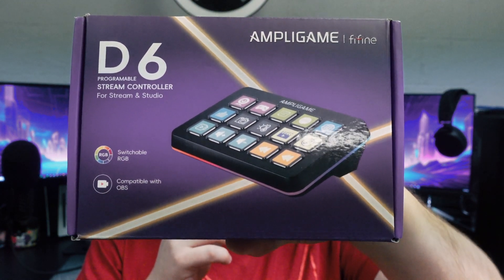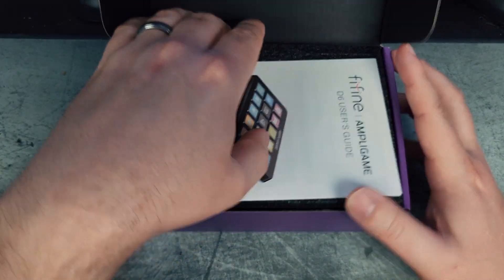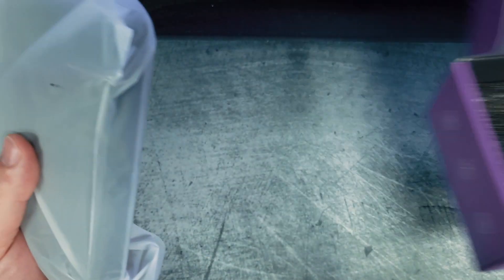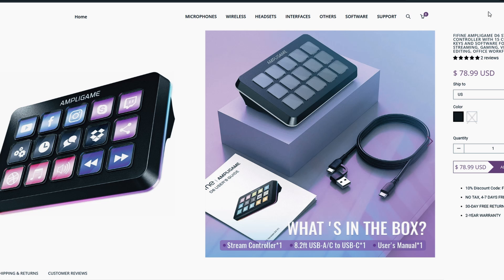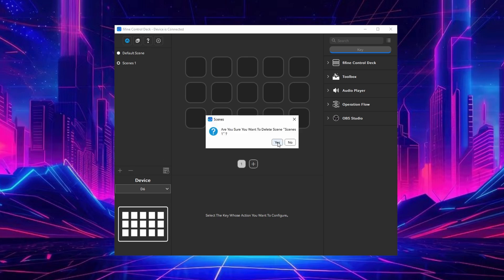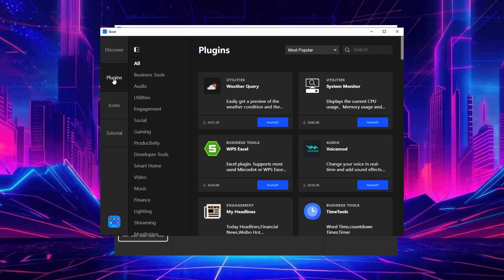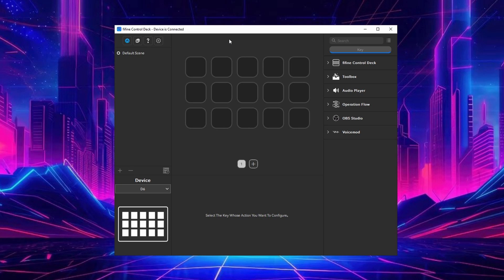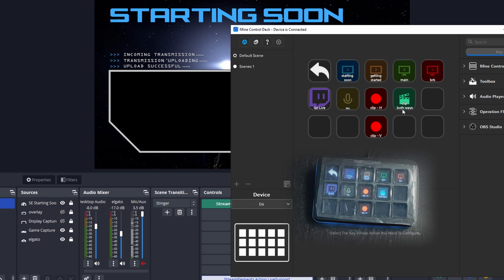Is the FiFine D6 better than the Elgato Stream Deck? My Honest Review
FiFine sent me their D6 Stream Controller to review. In this video I share my honest thoughts, go through the setup, and demonstrate how the device works.

- Intro: 00:00
- Unboxing: 00:32
- Software: 2:13
- Software Overview: 2:35
- Websocket: 5:12
- OBS Studio WebSocket Setup: 5:23
- Workflow setup: 6:38
- Demo: 8:53
- My final thoughts: 10:05

✅ Kontrol Freek (Thumbstick grips that can help improve your gaming performance)

✅ Glytch Energy (Energy drink that keeps you focused, no jitters, no crashes, is sugar free, vegan, gluten-free and doesnt use any harmful ingredients)